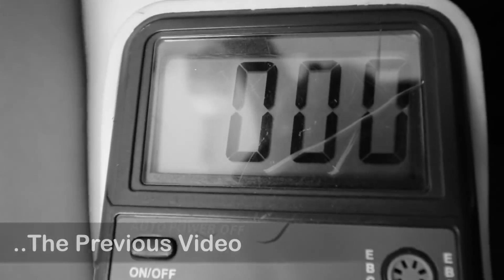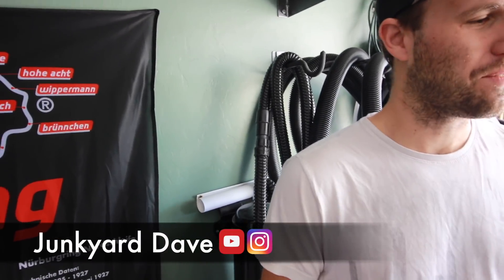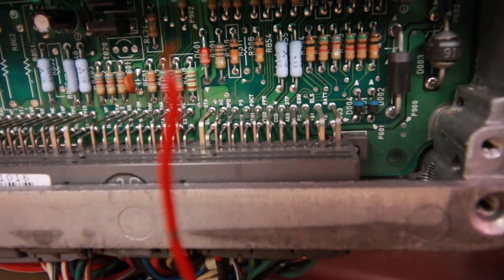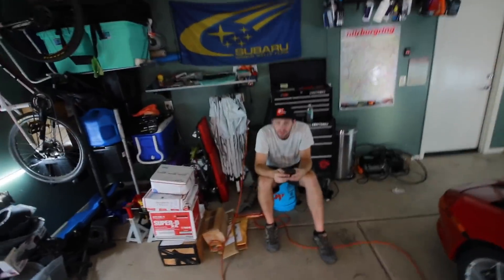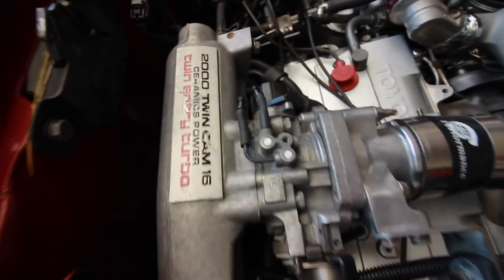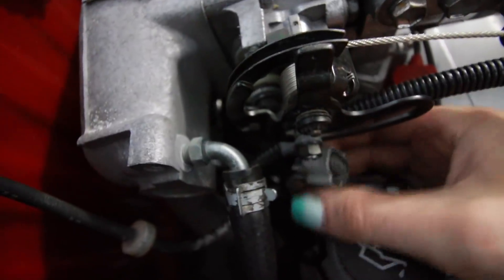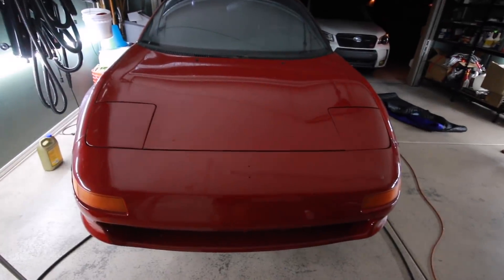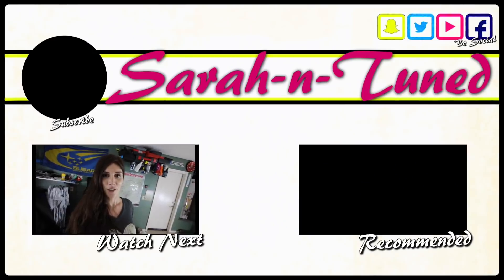FIRST DRIVE! Mister Dos Lives // JDM 3SGTE MR2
After almost a year, project Mister Dos takes its first drive! 1991 Toyota MR2 Turbo

Fan Mail:
Sarah-n-Tuned

Brandyn E.
Carl N.
Charles W.
David T.
Josh H.
Mark L.
Nenad R.
Noco
Thomas B.
Tisha H.
Travis Y.